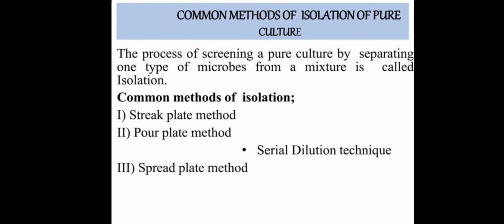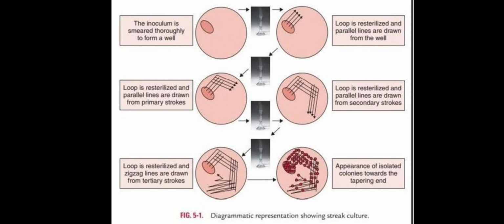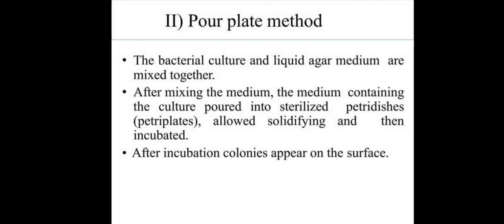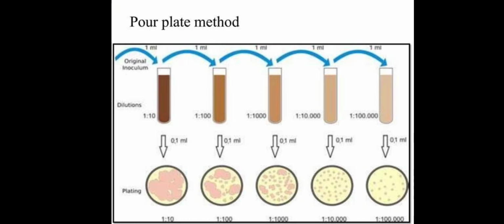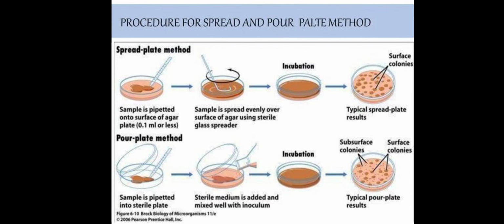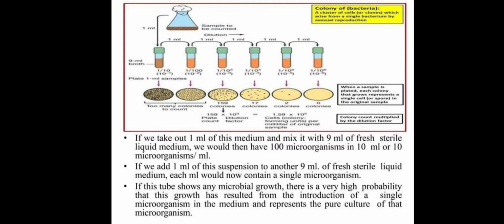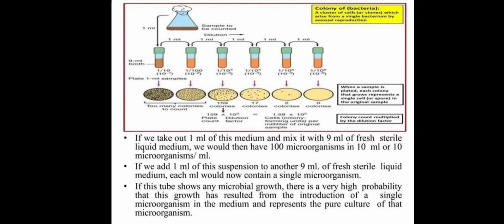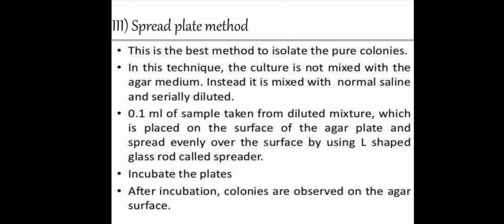Isolation and preservation of culture of microorganism- SANDHYA